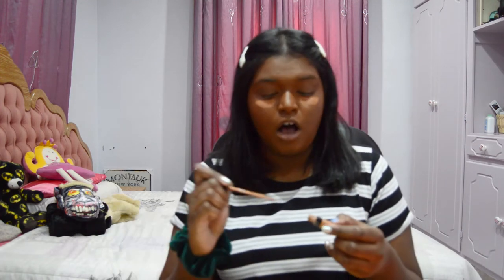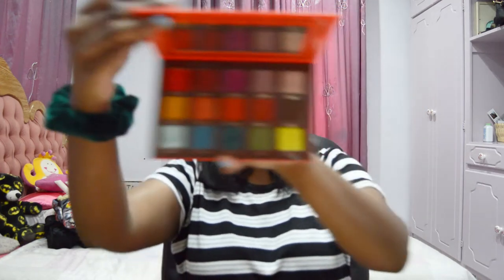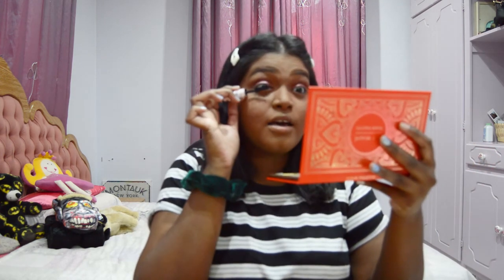A bold red lip! I bought Chanel makeup? | Terscilla Cayla| South African Youtuber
Hey guys! I know, I know, it's been over a year. I got a bit stir crazy this weekend and filmed this. It's a bit awks, a bit out of focus and not serious at all, but maybe it'll entertain you? I hope everyone is keeping safe, washing their hands and practicing social distancing at this scary time. Lots of love and light to you all!